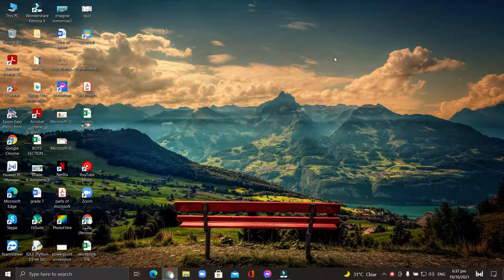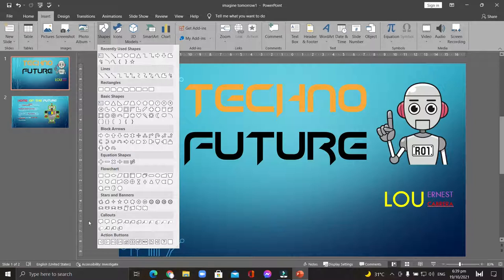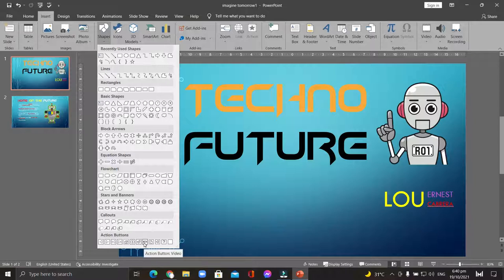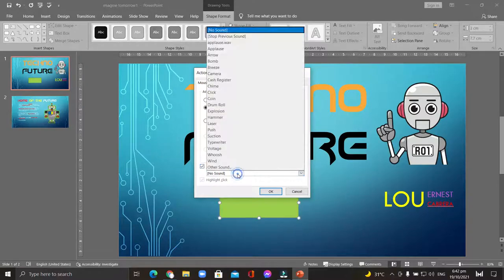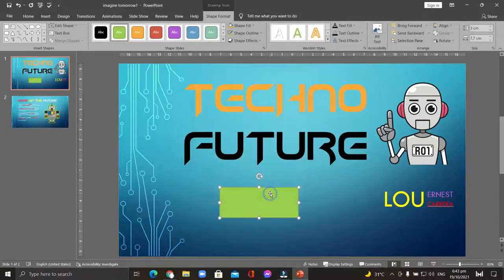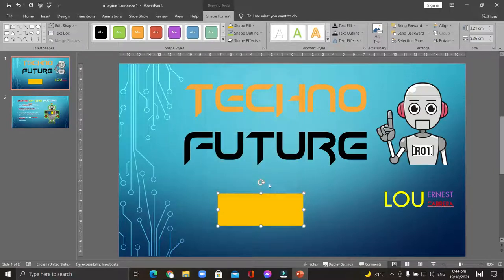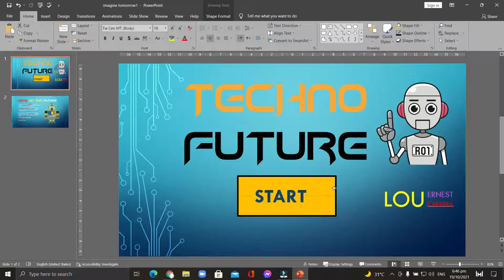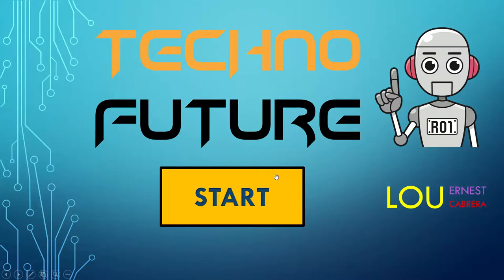Assignment 7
Inserting Button